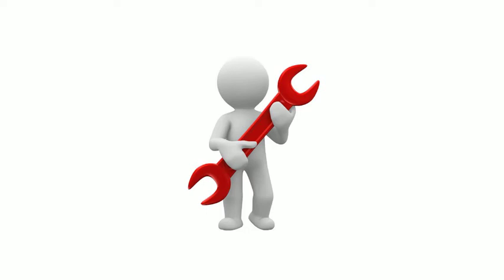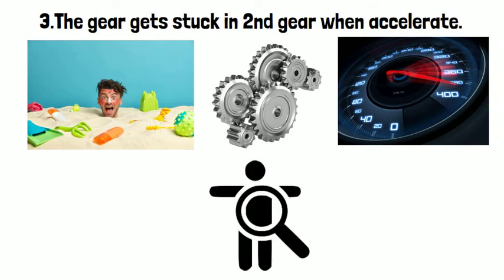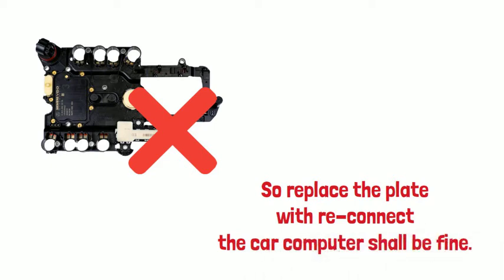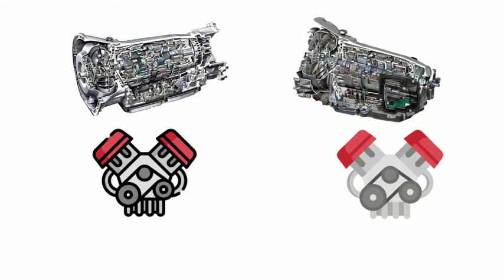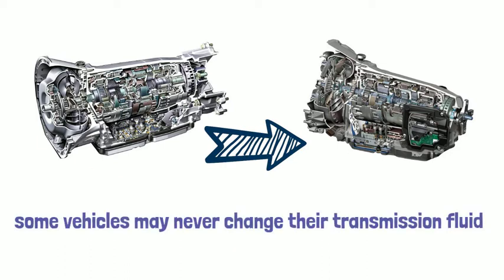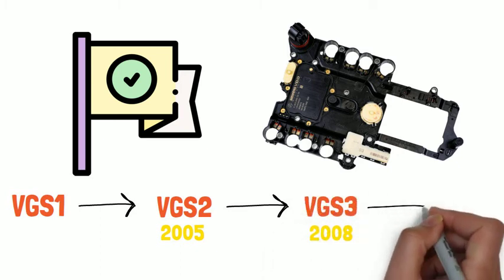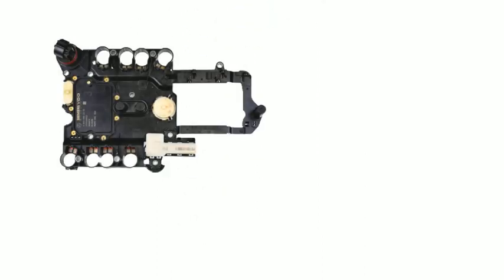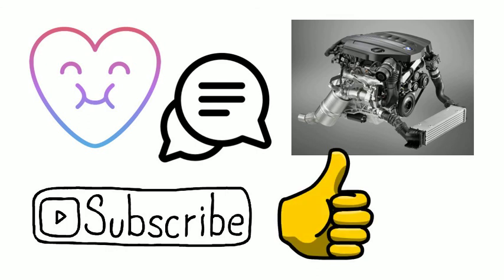722 9 7G Tronic vs 7G Tronic Plus Difference & Problems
Related Reading
4 transmission solenoid symptoms of a bad linear solenoid

Ways to Longer Camshaft Variable Valve Timing VVT Gear Lifetime